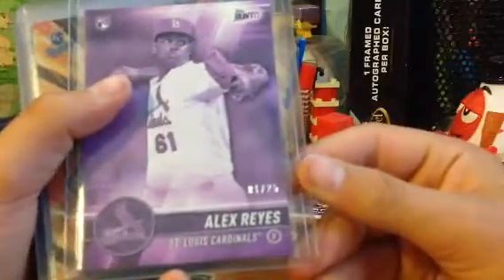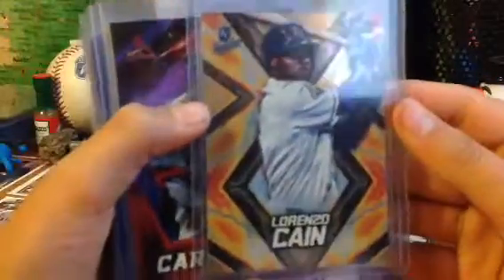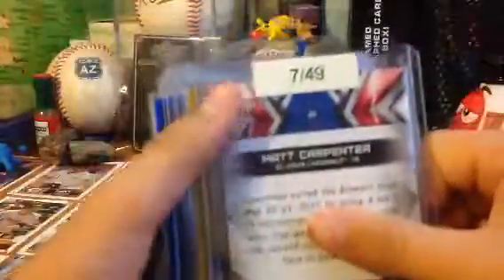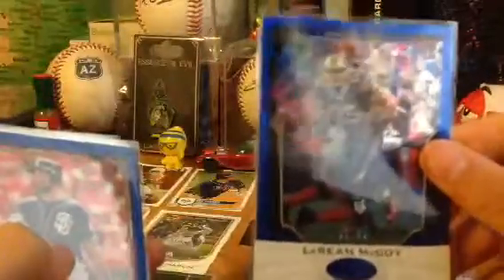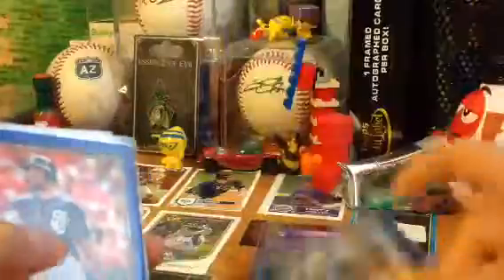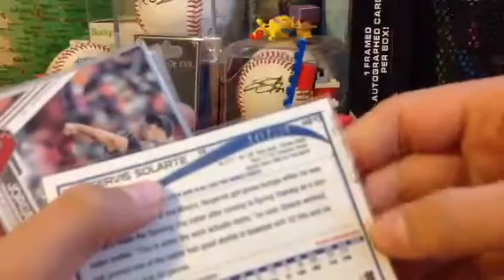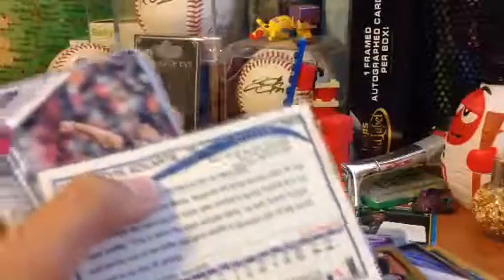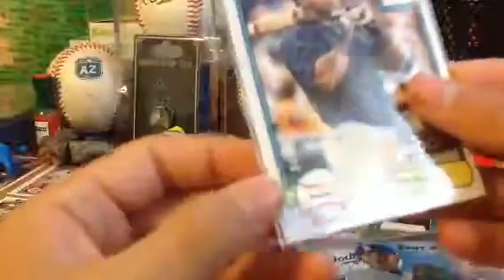2017 October baseball and football numbered cards for trade only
Trading only, not looking for money

Looking for:

Baseball:
Shohei ontani
Adam jones cards
Auto
Relic
Aaron judge
Topps NOWS

Football:
Autos
Relics
Leonard fournette cards

Basketball:
Anthony Davis

Hockey:
Golden Knights cards

4x exquisite blood
PlanesWalker

Looking for 1 player? I might have him.
All card have to be in nm

Fan mail
Mr. Schiff
Denver,co 80237